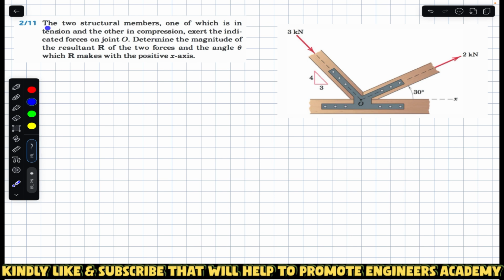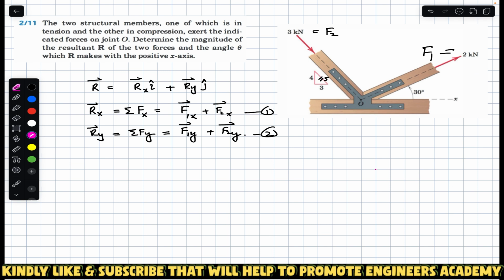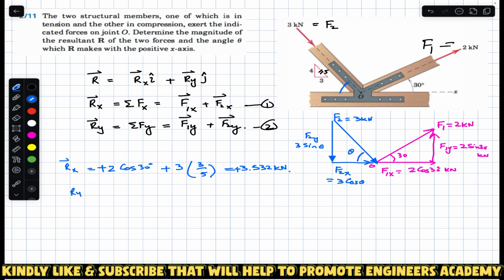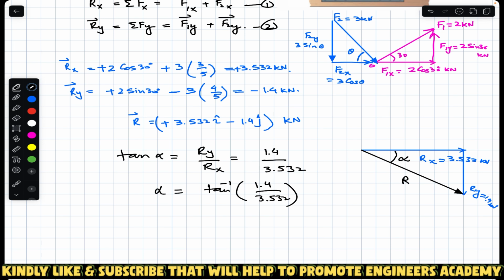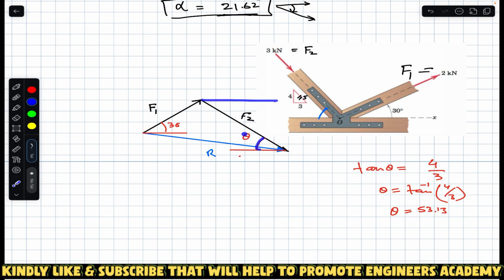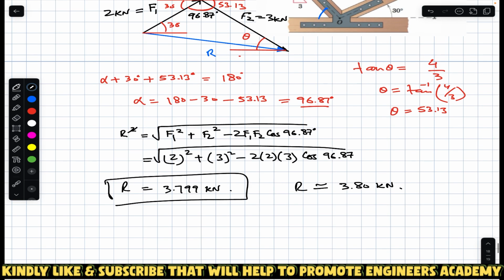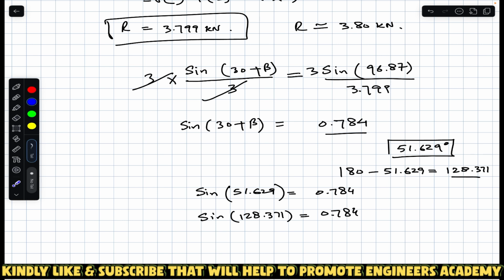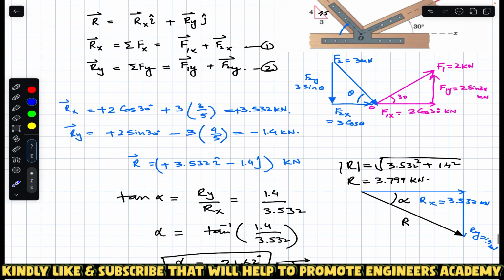Determine the resultant magnitude and the angle with the +ve x-axis | Engineers Academy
Engineering statics by Meriem and kraige

2/11 The two structural members, one of which is in tension and the other in compression, exert the indicated forces on joint O. Determine the magnitude of the resultant R of the two forces and the angle o which R makes with the positive x-axis.

How to find the resultant.
Find the angle of the resultant.
Resolve into x and y components
Vector Addition
Vector Mechanics
vector mechanics for engineers statics